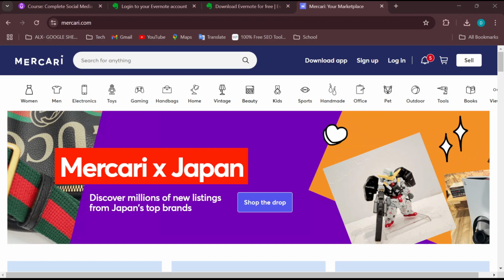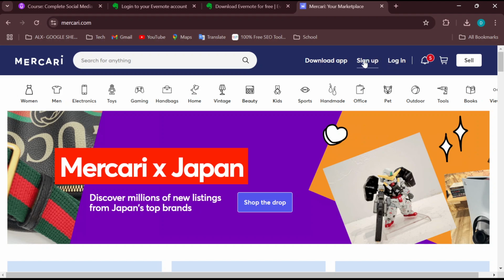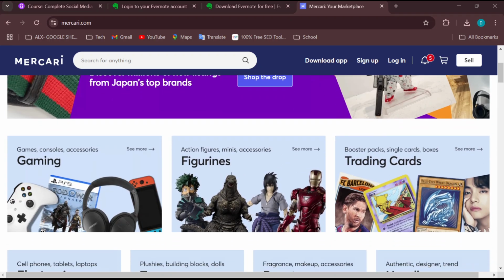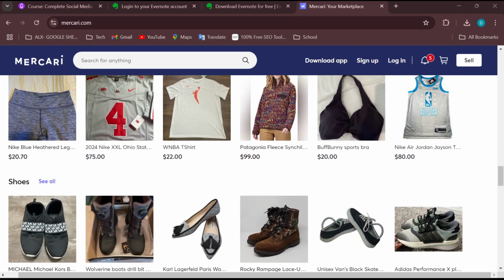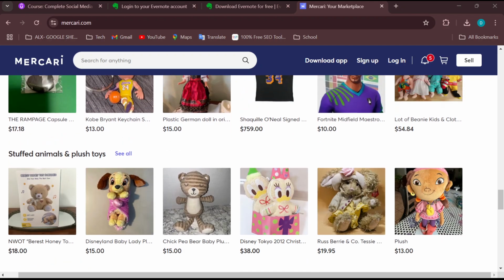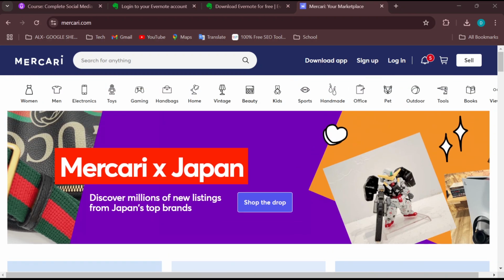How To See Offers On Mercari (Quick Tutorial)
In this video I will show you How To See Offers On Mercari. It would be good if you watch the video until the end so that you don't miss important steps.